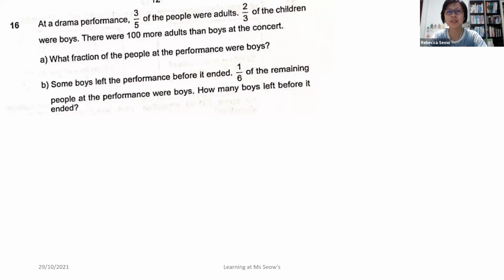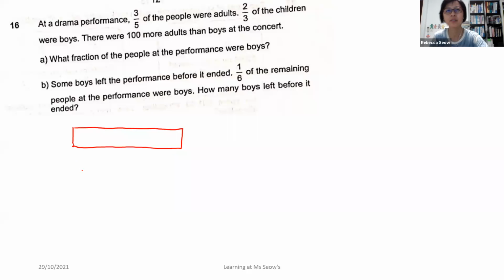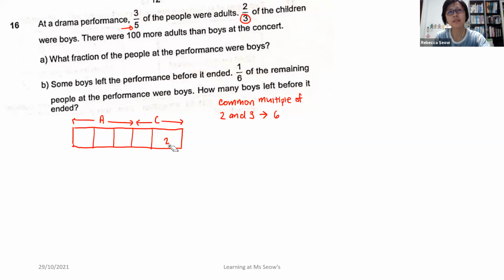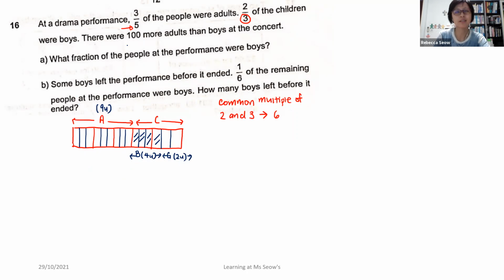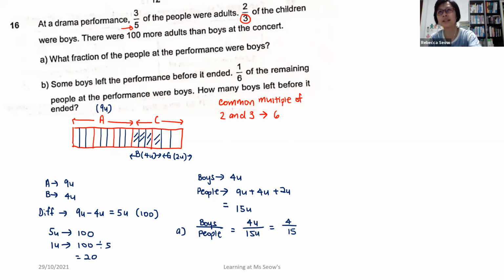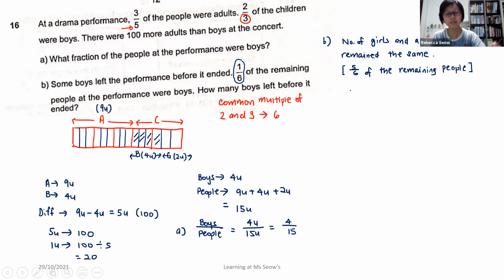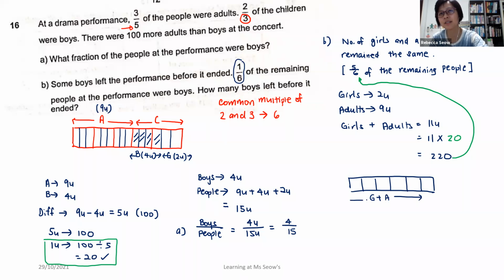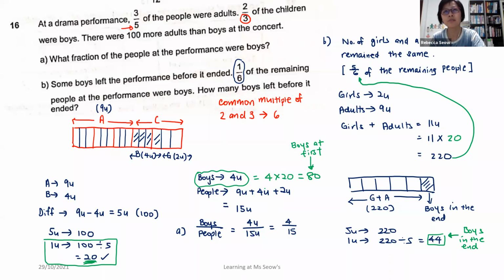Challenging P5 question on Fractions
A step-by-step approach to solving a practice paper question on Fractions for P5. Please pardon the sound of barking dogs in the background. Otherwise, enjoy the time of learning! :)
Cheers,
Ms Seow